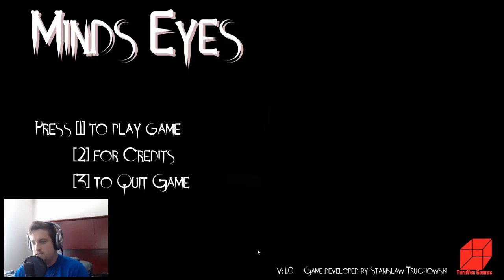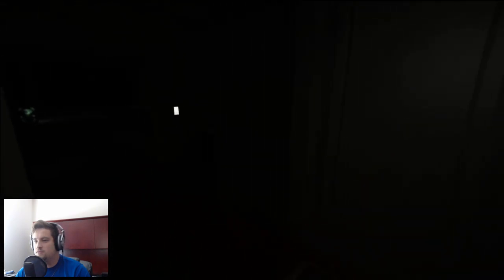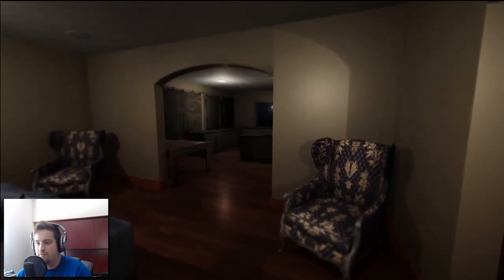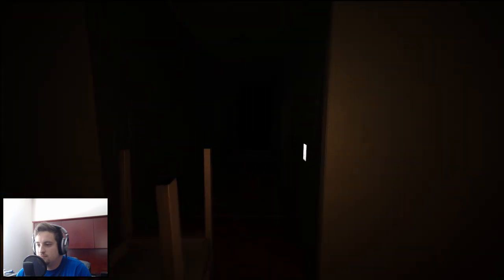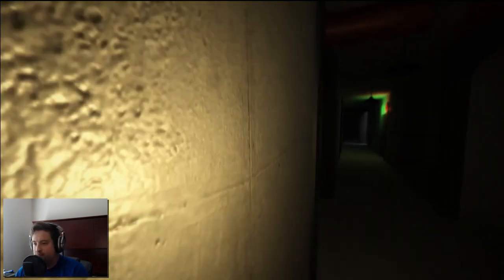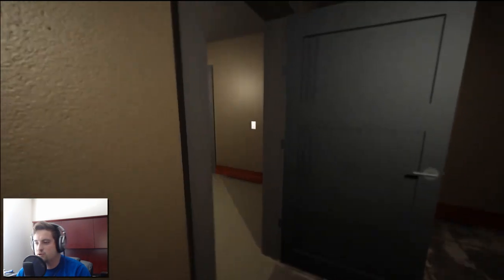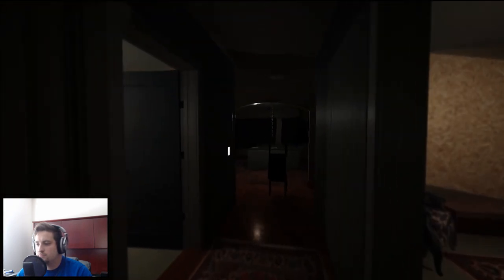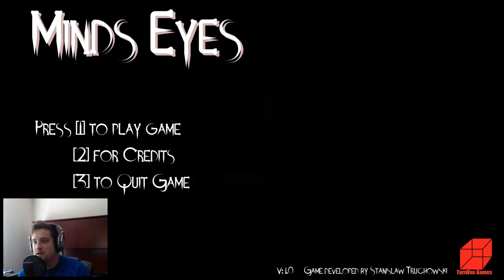Minds Eyes Gameplay - Best Monster EVA - (PC Lets Play 1080p)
If you enjoyed the video, make sure to like!

In this Lets Play we explore Minds Eyes, an indie horror game about a man who seems to be living a nightmare. Tom wakes up in his home from a supposed coma, only to find that nothing is quite right. Strange noises, objects moving on their own, hallucinations and worse yet- someone else in the house. It soon becomes clear that perhaps Tom isn't quite awake after all.

Minds eye was developed as an experimental horror game to gather feedback from players as to what aspects of a horror game people enjoy. It includes a variety of horror mechanics played from a first person perspective. Some may cite "P.T." or similar games as a form of inspiration in some regards.

PC Specs:
i5 6600K
Nvidea GTX 1070

Title: Minds Eyes
Genre: Action, Adventure, Free to Play, Indie
Developer: Stanislaw Truchowski
Publisher: TurnVex
Release Date: Aug 31, 2016C